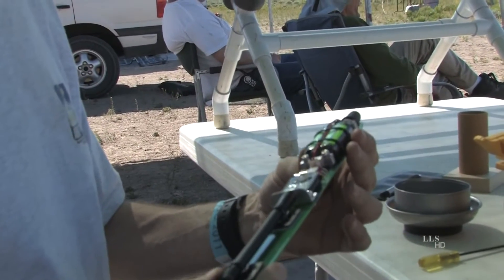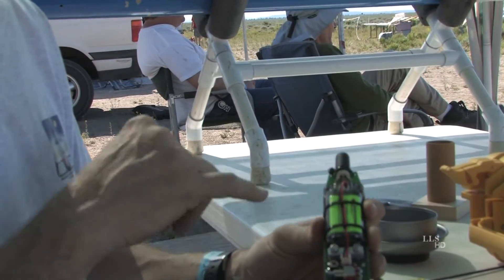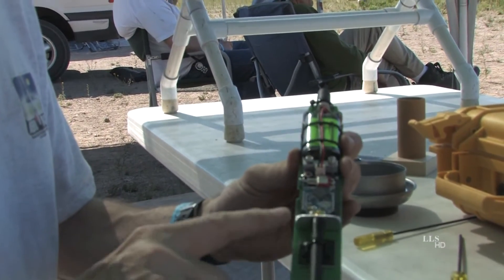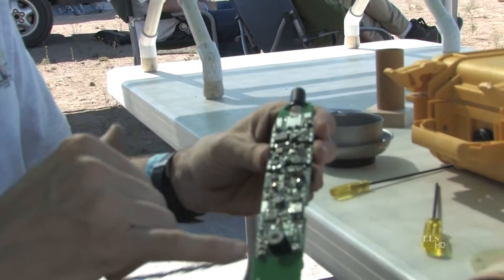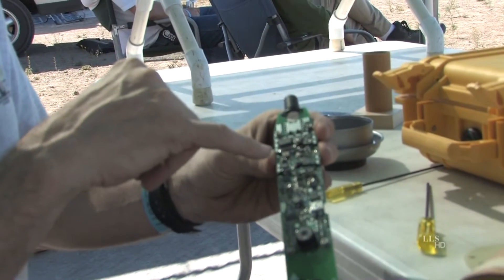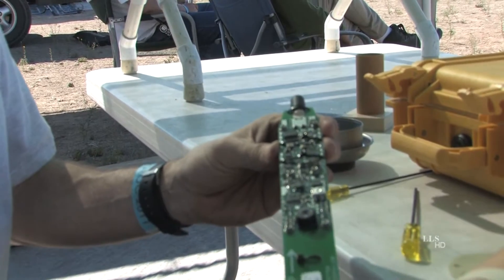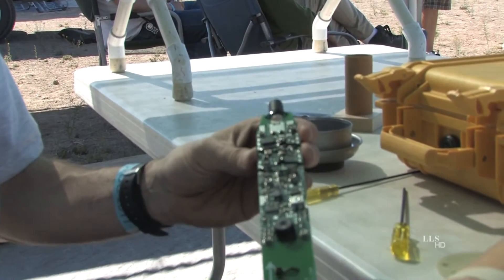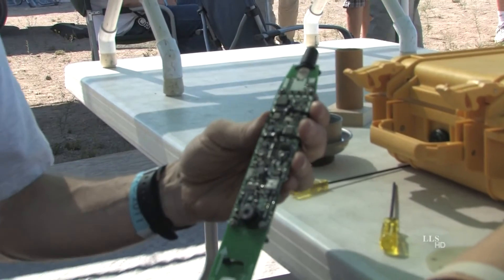NXRS Vern Knowles Inside Kate 2 0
Vern Knowles Inside Kate 2.0
From the NXRS  Launch DVD